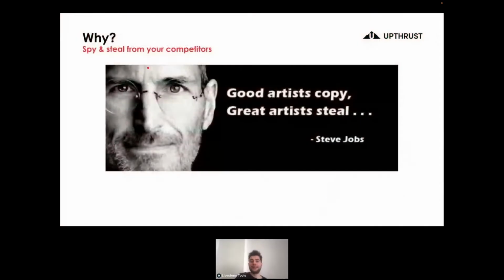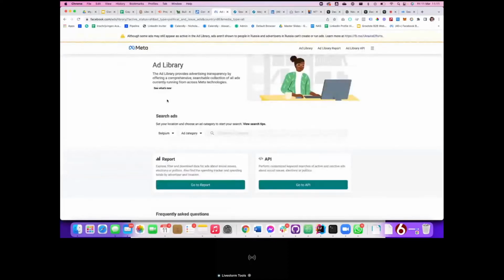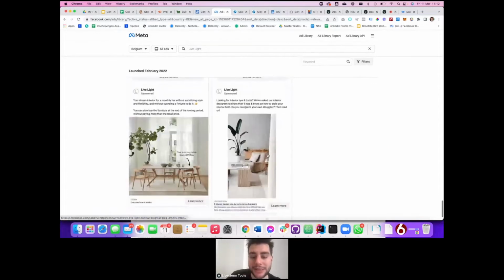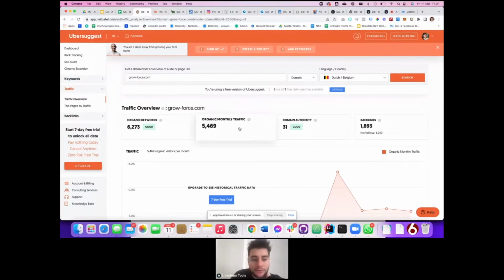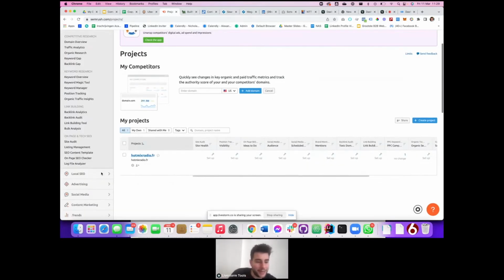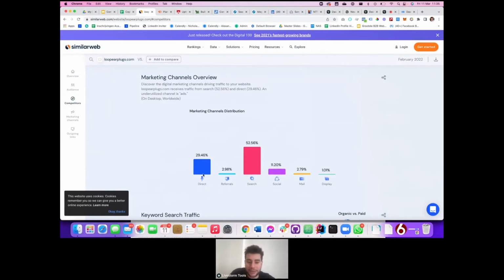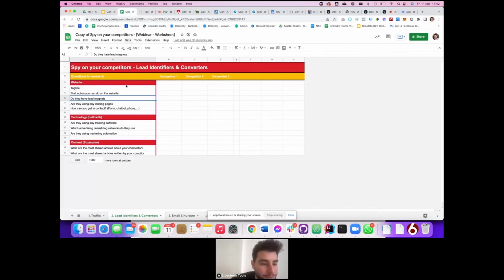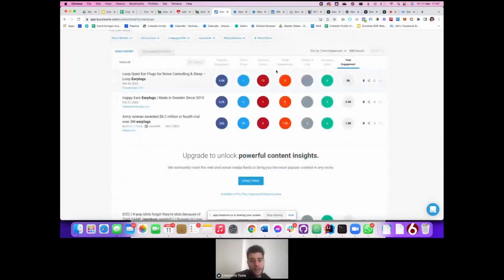Competitor Analysis: Spy & Steal from your competitors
Why would you spend hours and hours of doing research on marketing strategies if you can just take a look at what your competitors are doing? In this webinar I’ll teach you tactics and tools to find out how you can upgrade your marketing efforts in a smart and efficient way.

Learn all about Growth Marketing and become a Growth Expert in our Ultimate Growth Marketing Course!